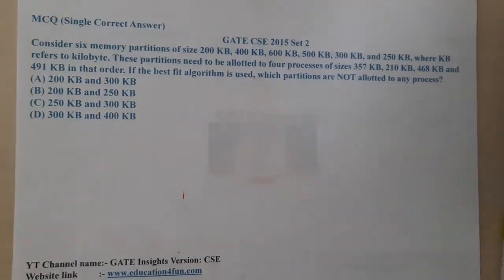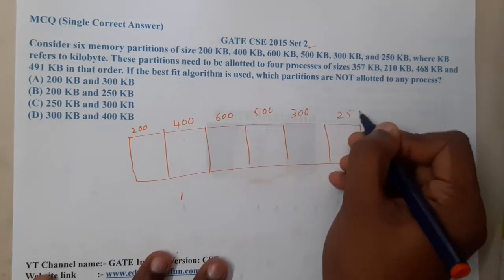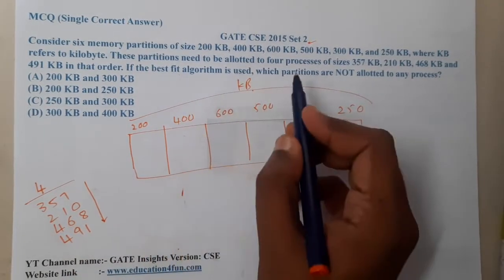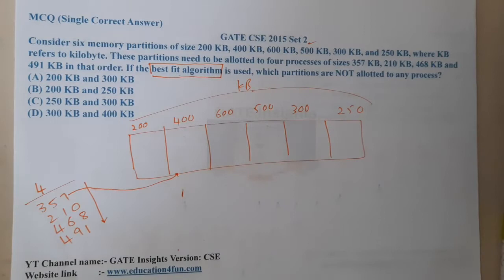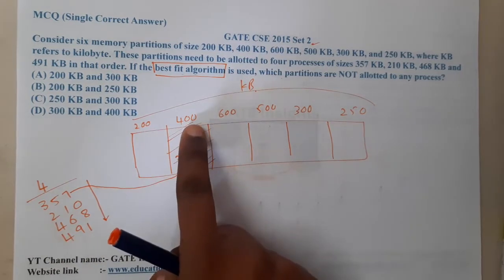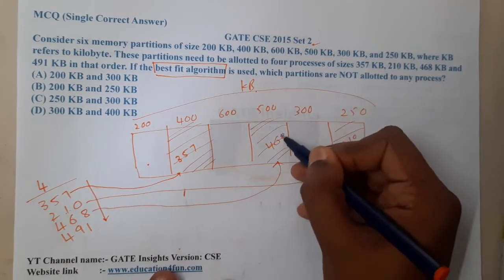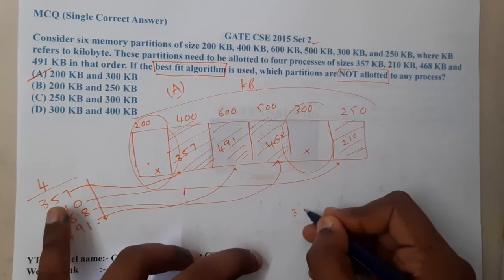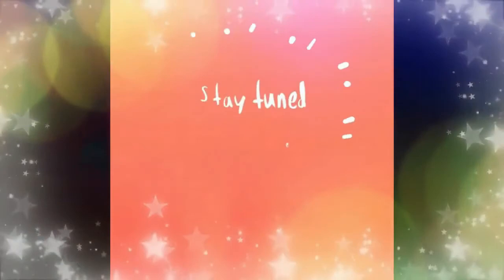GATE CSE 2015 SET 2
Consider six memory partitions of size 200 KB, 400 KB, 600 KB, 500 KB, 300 KB, and 250 KB, where KB refers to kilobyte. These partitions need to be allotted to four processes of sizes 357 KB, 210 KB, 468 KB and 491 KB in that order. If the best fit algorithm is used, which partitions are NOT allotted to any process?
(A) 200 KB and 300 KB(B) 200 KB and 250 KB(C) 250 KB and 300 KB(D) 300 KB and 400 KB